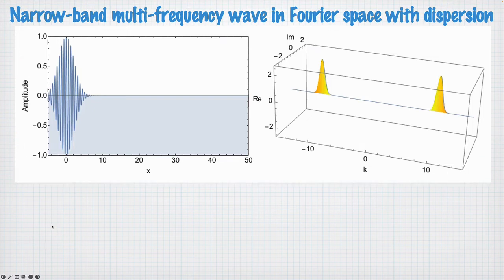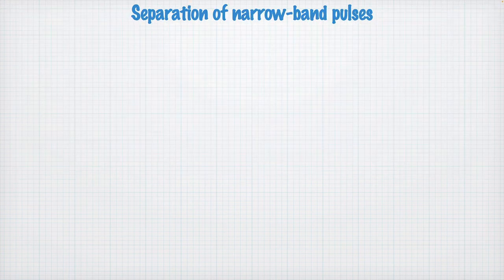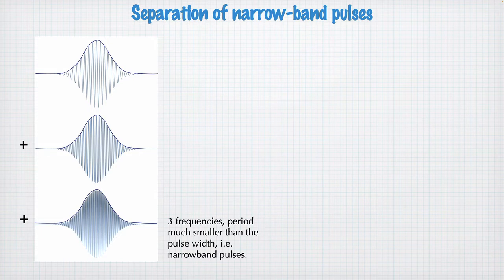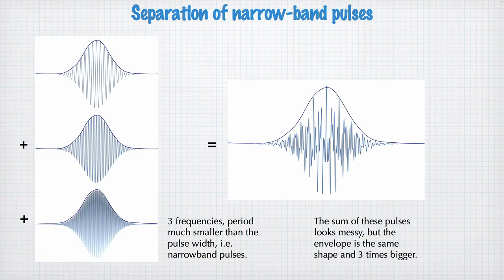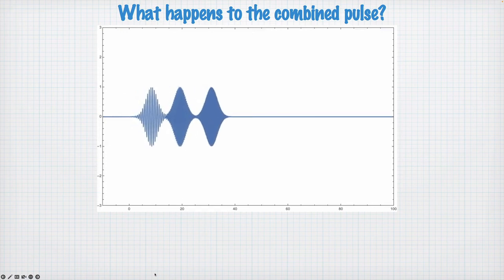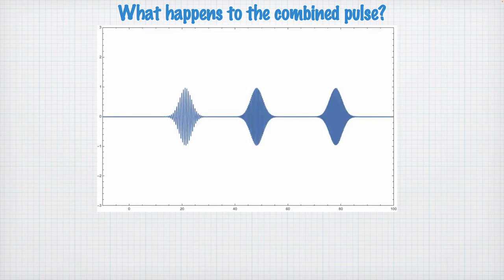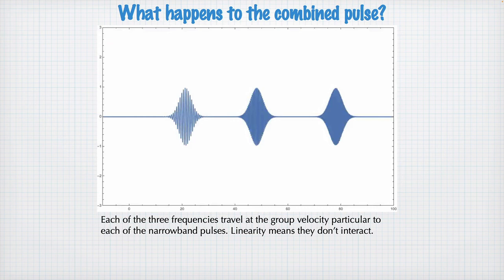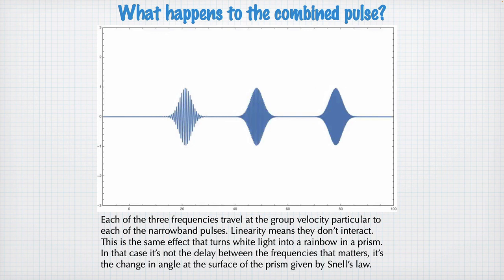2201_31b Separation of pulses with dispersion